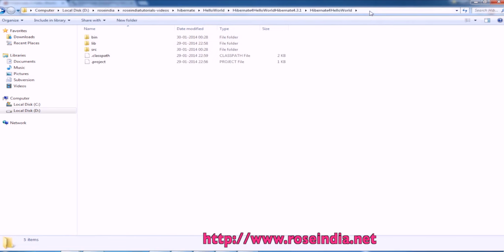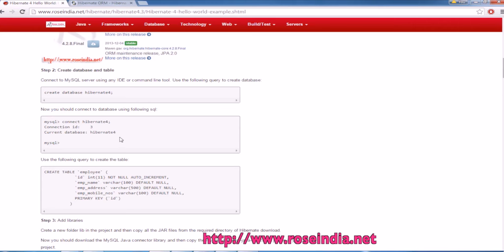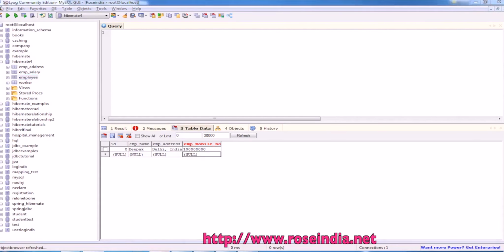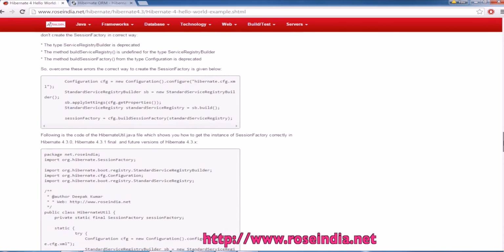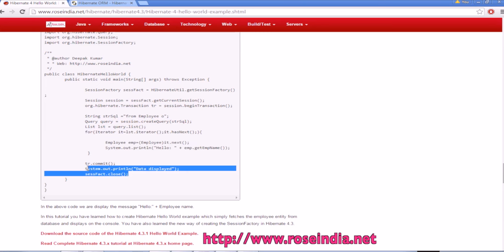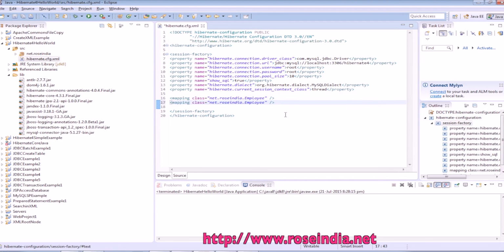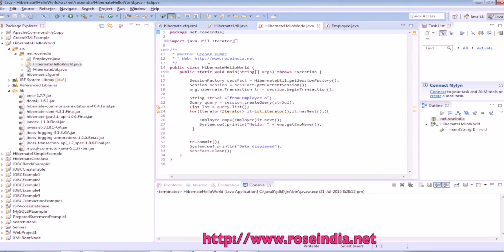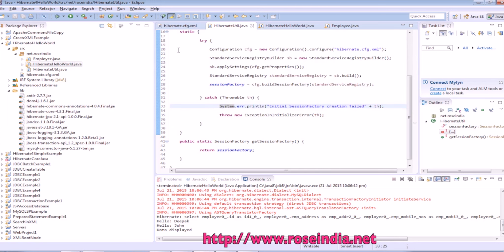How to create Hibernate 4 Hello World Program?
In this video tutorial I am teaching to create Hibernate 4 Hello World Program. You will how to write and execute the Hibernate Program, which displays the ?Hello? Message along with the name of user.